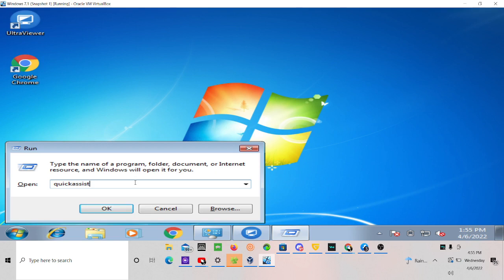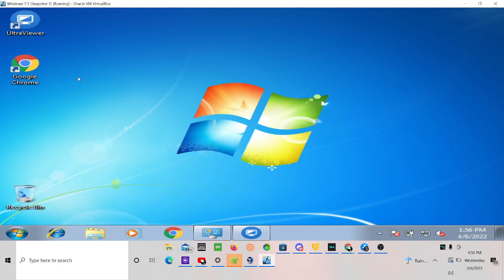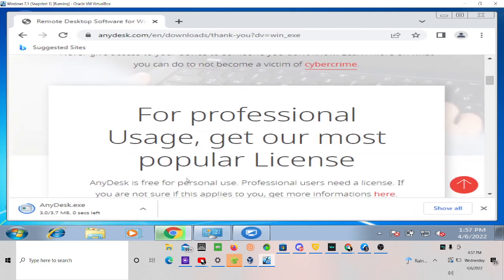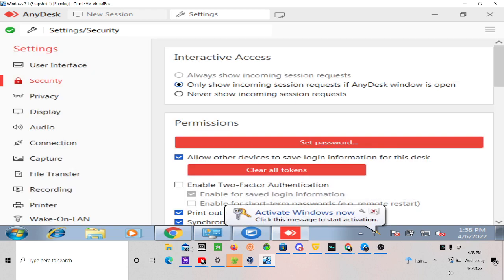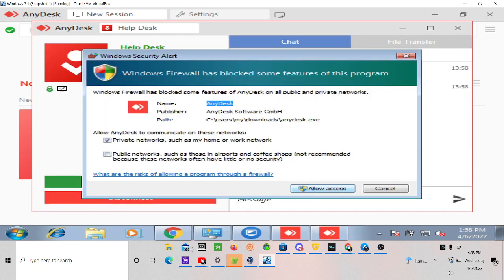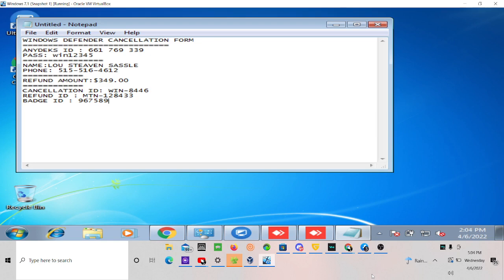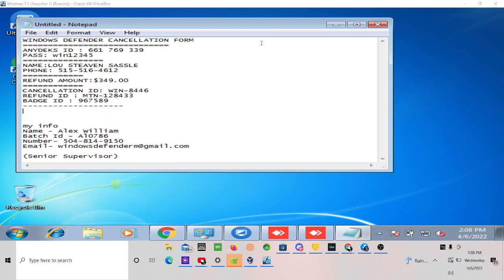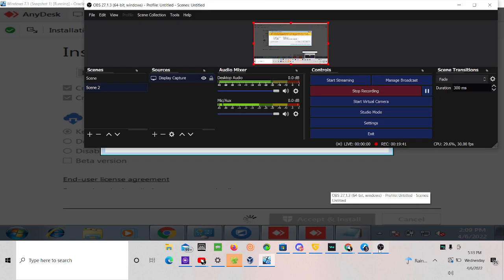microsoft scammers curse war and he loves pu$$y 4/6/22